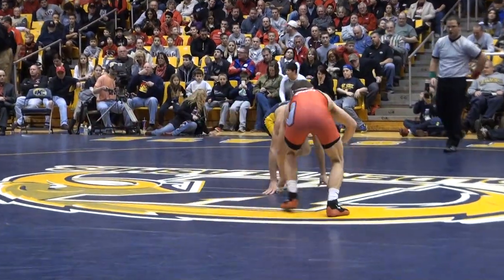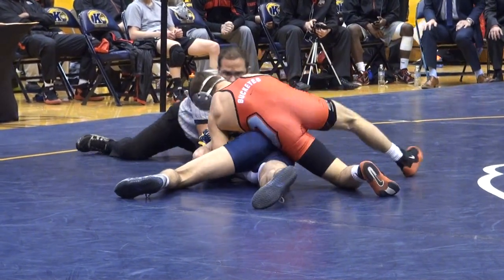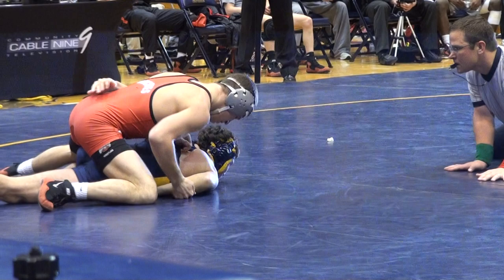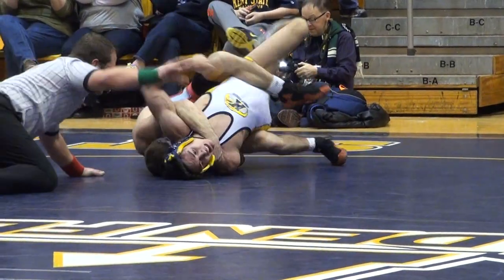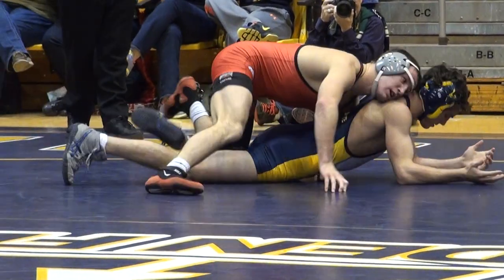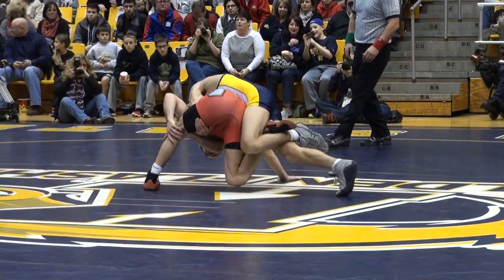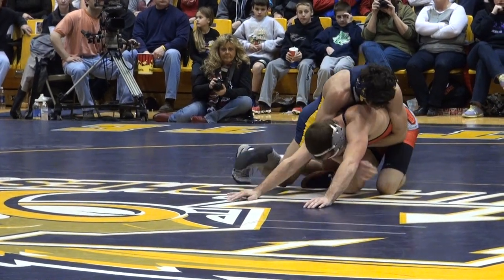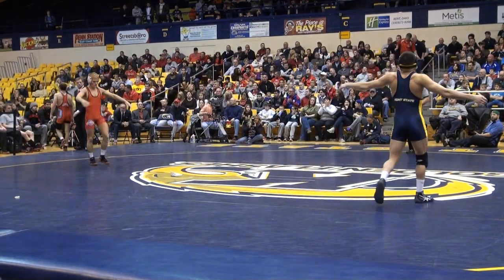141 m, Logan Stieber, OSU vs Tyler Small, KSU